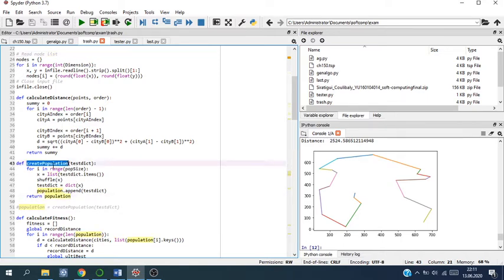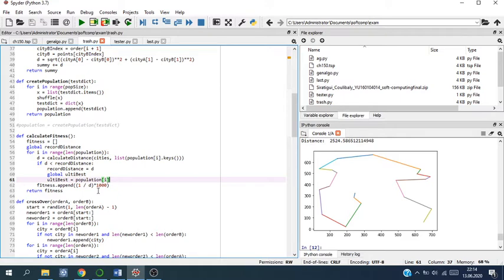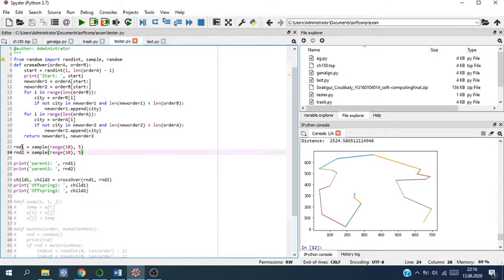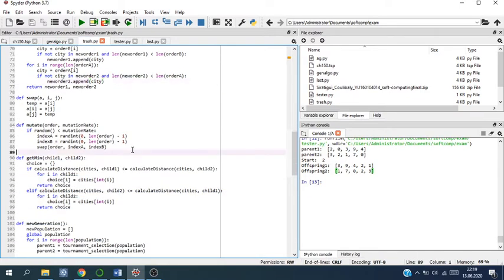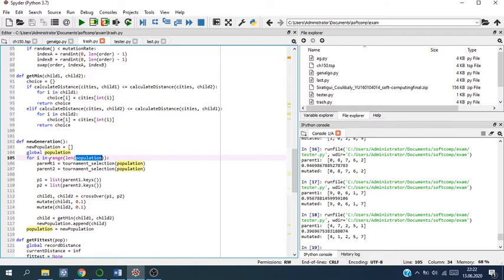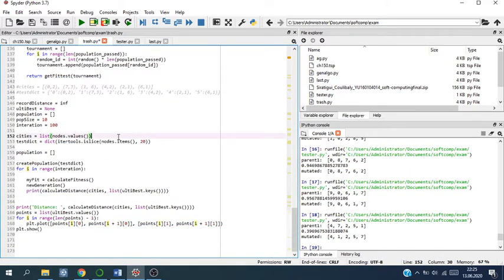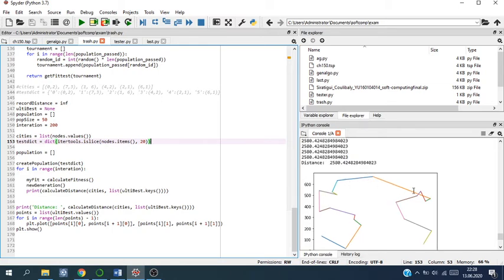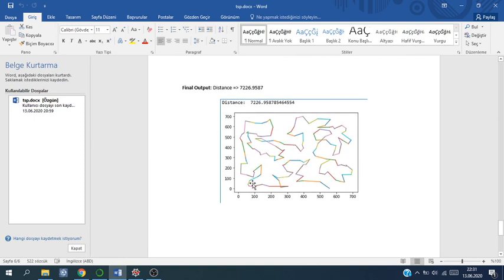Siratigui Coulibaly Soft computing Final